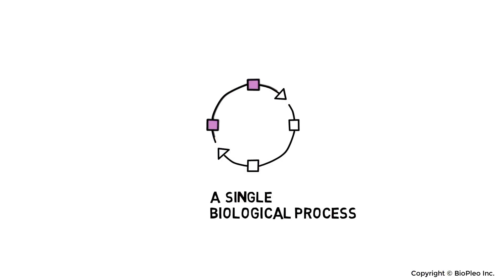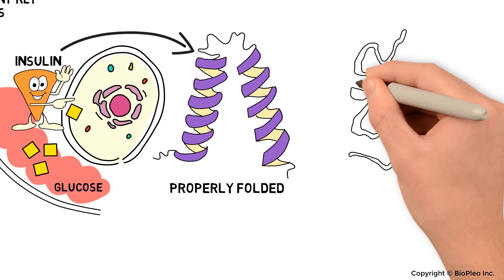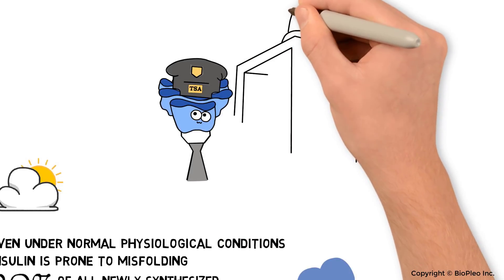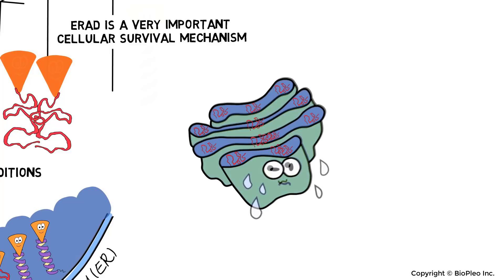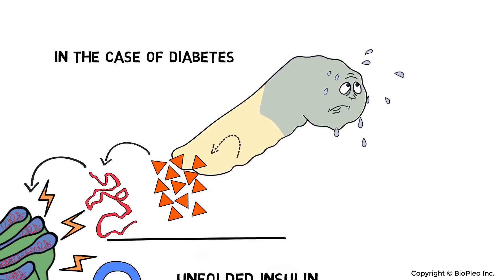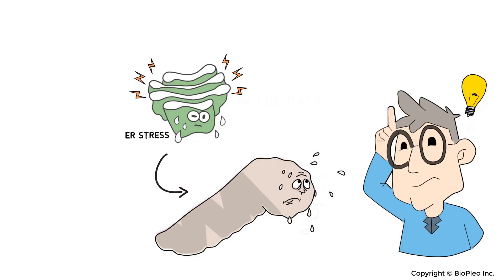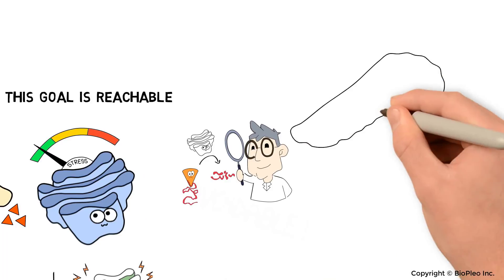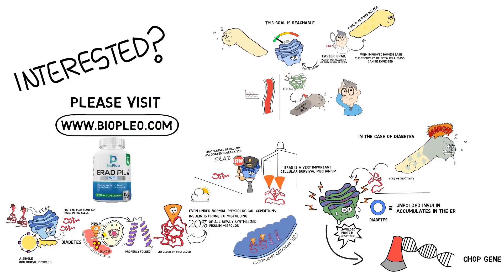How ER stress and ERAD affect the progression of your Diabetes ?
For more details about how ER stress and ERAD affect the progression of Diabetes, please
If you prefer, you may find products that help ERAD